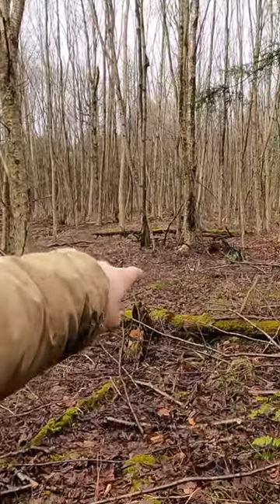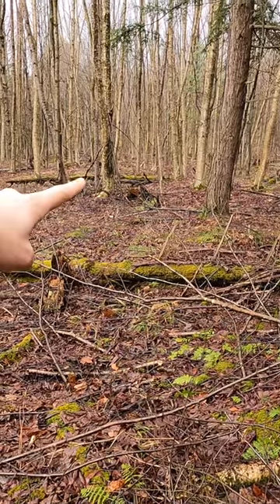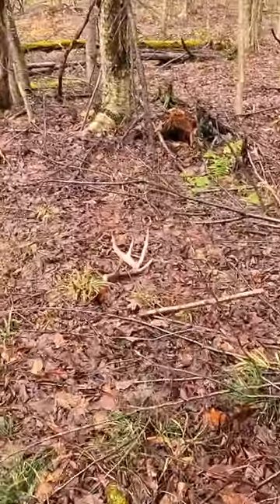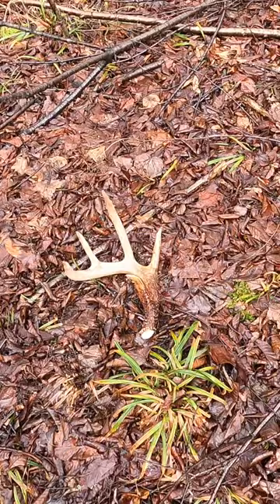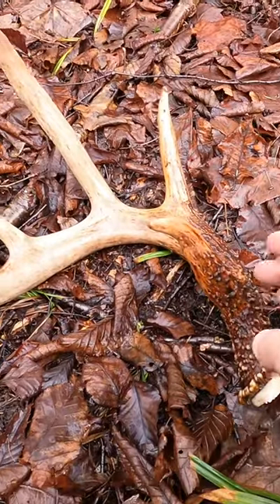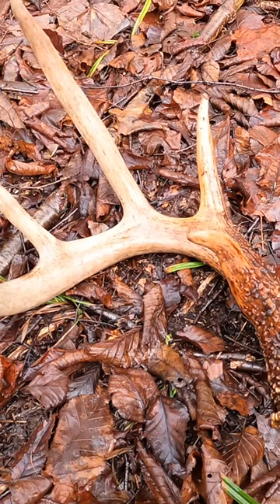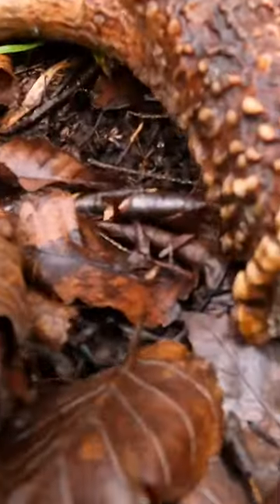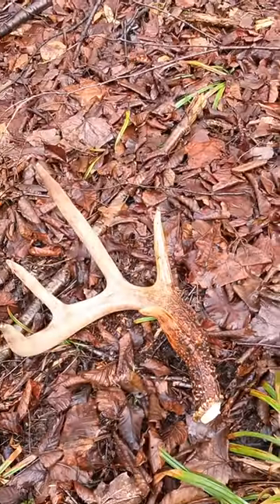Rovers Shed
Rover Shed Antler

(Use the code on the website - It will carry over to your app to your ON-X Hunt account)